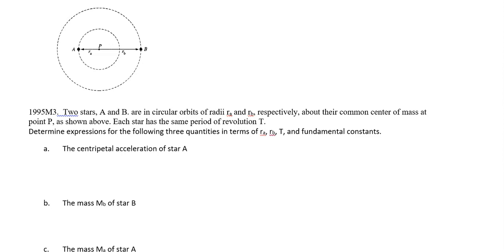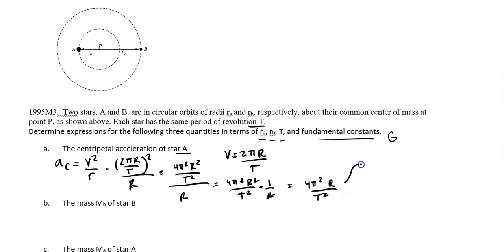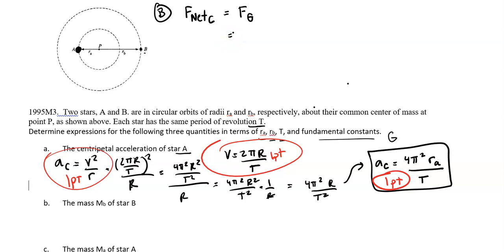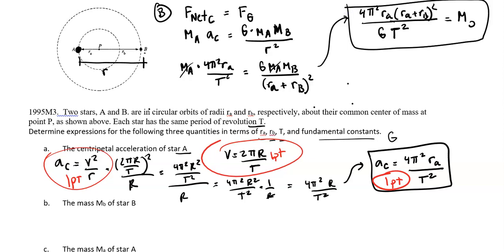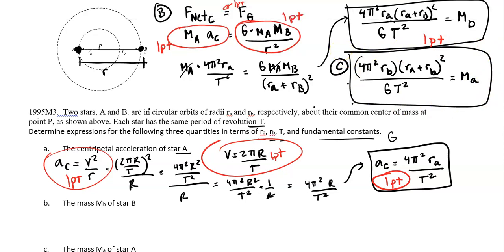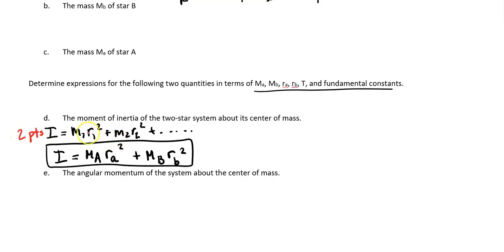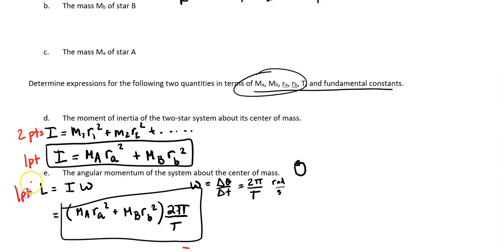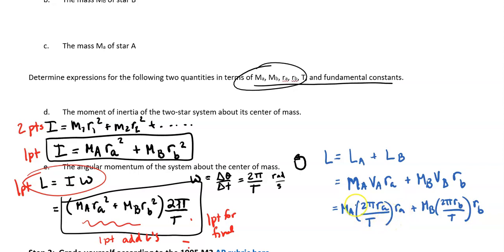AP Physics C: Mechanics FRQ 1995 M3: Gravitation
In this AP Physics video, we go through the 1995 AP Physics C Mech 3 AP free response problem. We also go through the AP scoring rubric.  This problem deals with planetary motion and circular orbits!